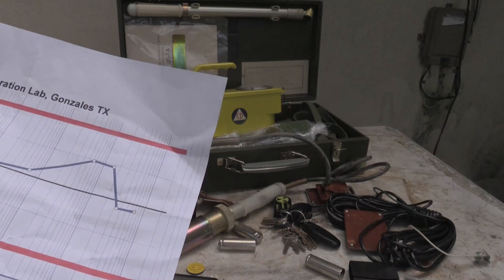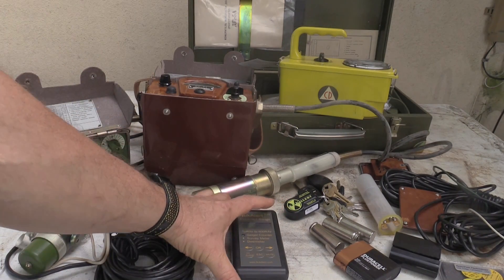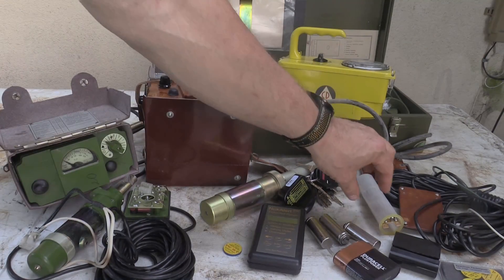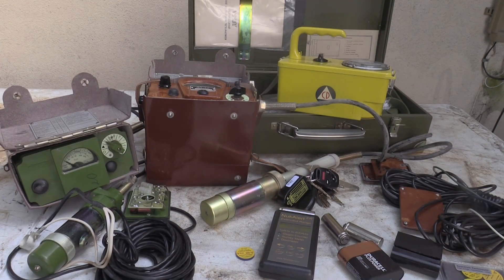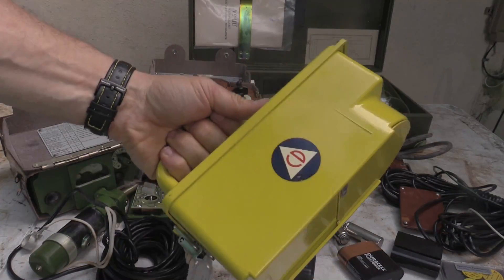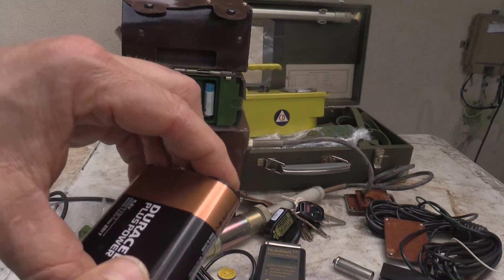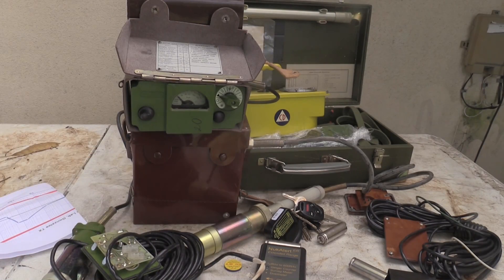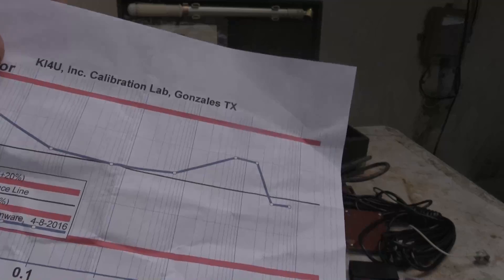Prepping 101: High Level Radiation Meters